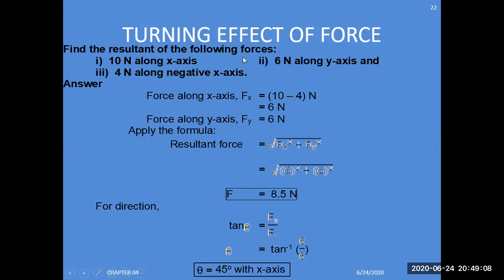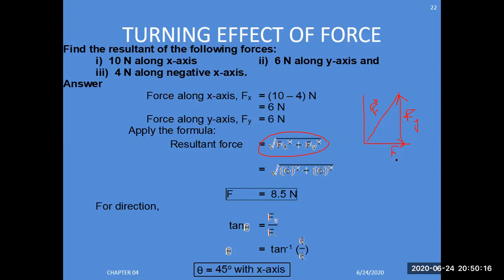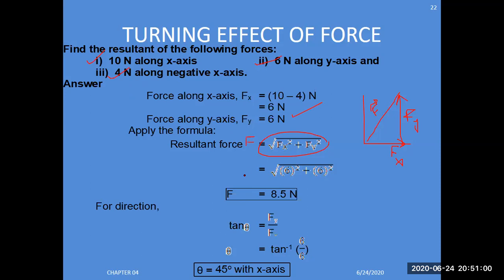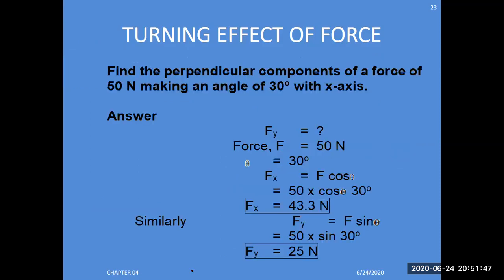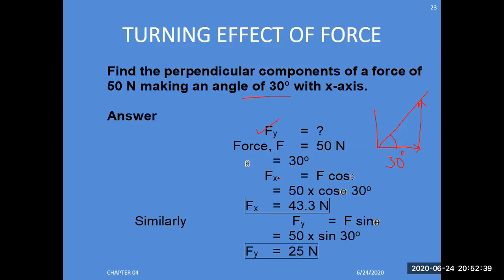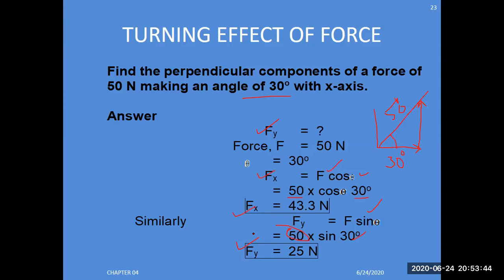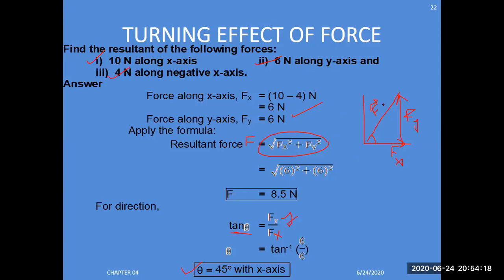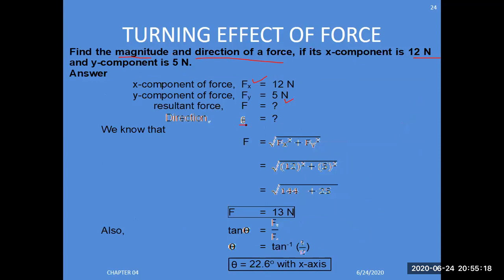HORIZONTAL AND VERTICAL COMPONENT OF FORCE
Asmr,
Mrbeast,
Lofi,
Sidemen,
Music,

Nba,
andrew tate,
Shakira,
Ukraine,
mr beast,
Xqc,
Minecraft,
Ufc,
Markiplier,
Wwe,
Pewdiepie,
dhar mann,
study with me,
Ksi,
penguinz0,
Blackpink,
Destiny,
hogwarts legacy,
tanmay bhat,
Phonk,
Valorant,
Ign,
Bts,
а4,
Songs,
taylor swift,
Hamza,
diablo 4,
Cupid,
Asmongold,
Eminem,
Cocomel,on
Ishowspeed,
Arsenal,
world affairs,
study music,
f1,
Msa,
Dream,
Song,
Ludwig,
ice spice,
Cnn,
,roblox,
Twice,
white noise,
genshin impact,
one piece,
joe rogan,
bad bunny,
peso pluma,
logan paul,
linus tech tips,
Jubilee,
kısmetse olur,
movie reaction,
Fortnite,
Chatgpt,
Hasanabi,
Trailer,
Gothamchess,
Musica,
the weeknd,
Coryxkenshin,
manchester united,
Lakers,
Podcast,
Jidion,
Karaoke,
ukraine war,
beta squad,
baby shark,
Шарий.
Memes,
jaby koay,
Jacksepticeye,
Espn,
4k,
Куплинов,
le sserafim,
C,
lofi girl,
Lck,
calm down,
Drake,
ben shapiro,
Snl,
Smosh,
News,
Squeezie,
reaction, Asmr,
Mrbeast,
Lofi,
Sidemen,
Music,

Nba,
andrew tate,
Shakira,
Ukraine,
mr beast,
Xqc,
Minecraft,
Ufc,
Markiplier,
Wwe,
Pewdiepie,
dhar mann,
study with me,
Ksi,
penguinz0,
Blackpink,
Destiny,
hogwarts legacy,
tanmay bhat,
Phonk,
Valorant,
Ign,
Bts,
а4,
Songs,
taylor swift,
Hamza,
diablo 4,
Cupid,
Asmongold,
Eminem,
Cocomel,on
Ishowspeed,
Arsenal,
world affairs,
study music,
f1,
Msa,
Dream,
Song,
Ludwig,
ice spice,
Cnn,
,roblox,
Twice,
white noise,
genshin impact,
one piece,
joe rogan,
bad bunny,
peso pluma,
logan paul,
linus tech tips,
Jubilee,
kısmetse olur,
movie reaction,
Fortnite,
Chatgpt,
Hasanabi,
Trailer,
Gothamchess,
Musica,
the weeknd,
Coryxkenshin,
manchester united,
Lakers,
Podcast,
Jidion,
Karaoke,
ukraine war,
beta squad,
baby shark,
Шарий.
Memes,
jaby koay,
Jacksepticeye,
Espn,
4k,
Куплинов,
le sserafim,
C,
lofi girl,
Lck,
calm down,
Drake,
ben shapiro,
Snl,
Smosh,
News,
Squeezie,
reaction, Asmr,
Mrbeast,
Lofi,
Sidemen,
Music,

Nba,
andrew tate,
Shakira,
Ukraine,
mr beast,
Xqc,
Minecraft,
Ufc,
Markiplier,
Wwe,
Pewdiepie,
dhar mann,
study with me,
Ksi,
penguinz0,
Blackpink,
Destiny,
hogwarts legacy,
tanmay bhat,
Phonk,
Valorant,
Ign,
Bts,
а4,
Songs,
taylor swift,
Hamza,
diablo 4,
Cupid,
Asmongold,
Eminem,
Cocomel,on
Ishowspeed,
Arsenal,
world affairs,
study music,
f1,
Msa,
Dream,
Song,
Ludwig,
ice spice,
Cnn,
,roblox,
Twice,
white noise,
genshin impact,
one piece,
joe rogan,
bad bunny,
peso pluma,
logan paul,
linus tech tips,
Jubilee,
kısmetse olur,
movie reaction,
Fortnite,
Chatgpt,
Hasanabi,
Trailer,
Gothamchess,
Musica,
the weeknd,
Coryxkenshin,
manchester united,
Lakers,
Podcast,
Jidion,
Karaoke,
ukraine war,
beta squad,
baby shark,
Шарий.
Memes,
jaby koay,
Jacksepticeye,
Espn,
4k,
Куплинов,
le sserafim,
C,
lofi girl,
Lck,
calm down,
Drake,
ben shapiro,
Snl,
Smosh,
News,
Squeezie,
reaction, HORIZONTAL AND VERTICAL COMPONENT OF FORCE
HORIZONTAL
VERTICAL COMPONENT
DIRECTION OF FORCE